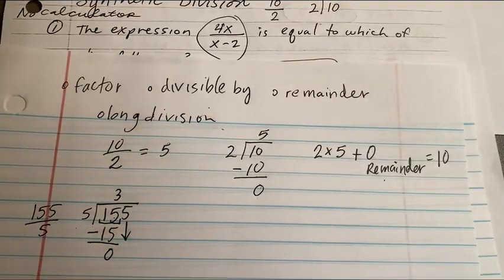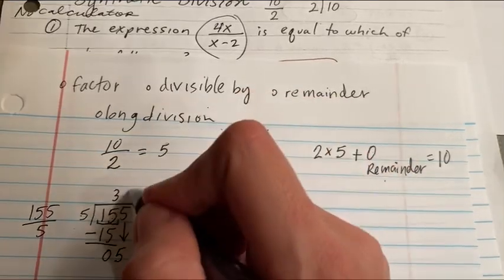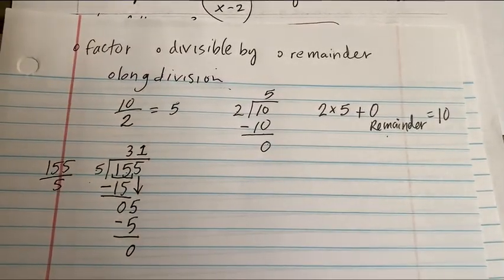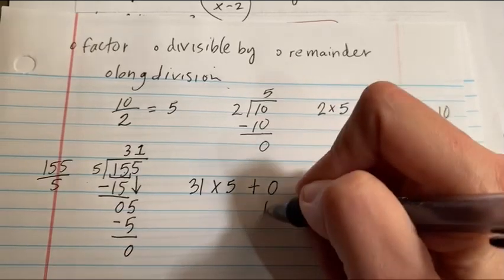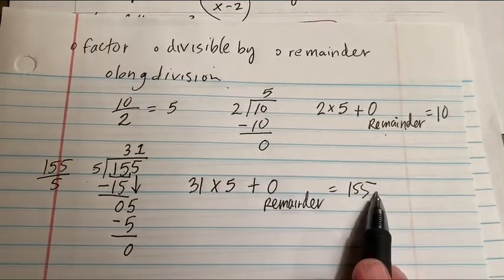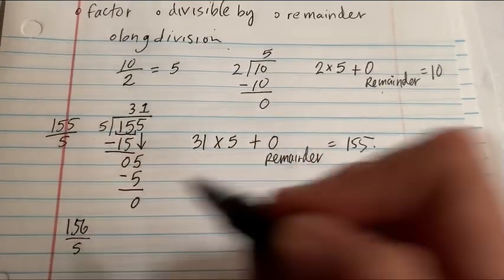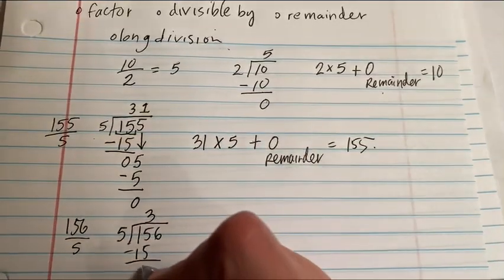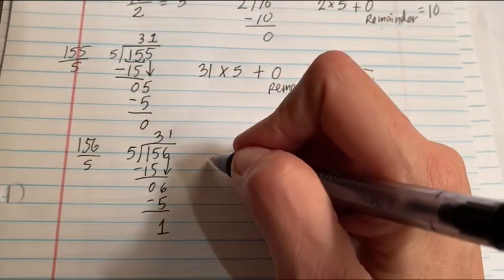700 Club Wkst#1 V1